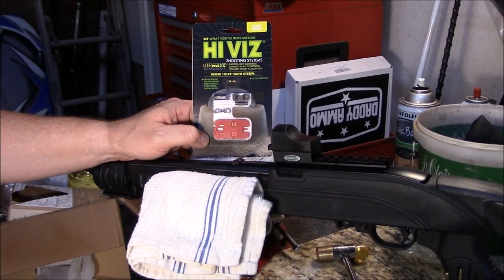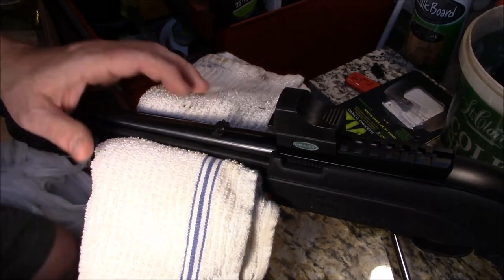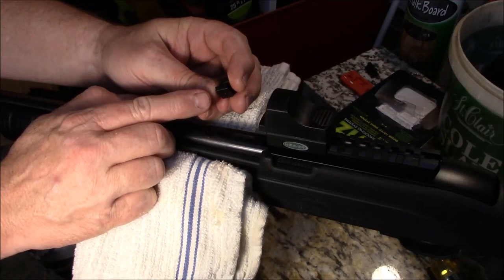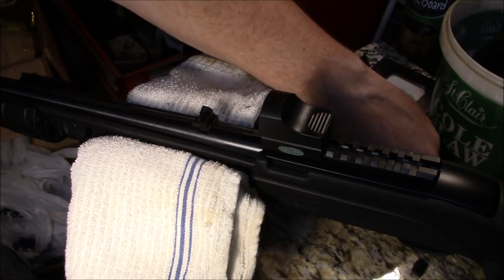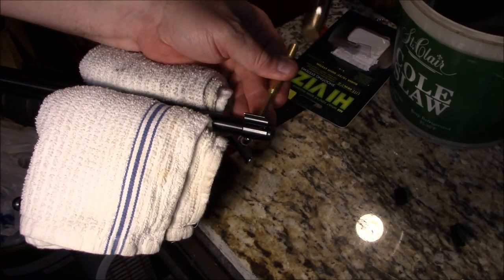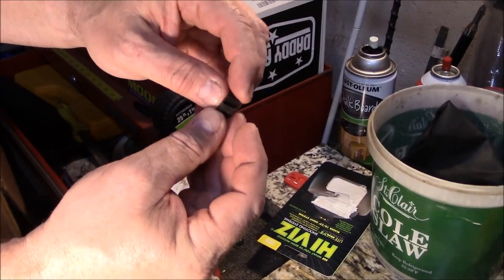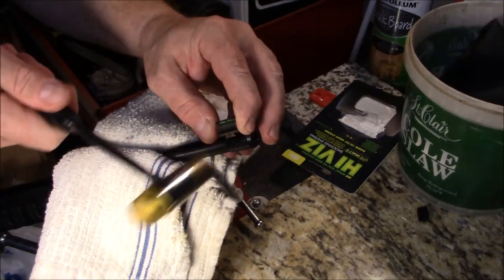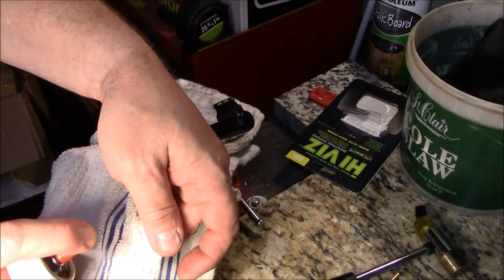Ruger 10/22 HIVIZ Sights (Install)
I show you how to install the HIVIZ sights on a Ruger 10/22. Much better than the factory sights.